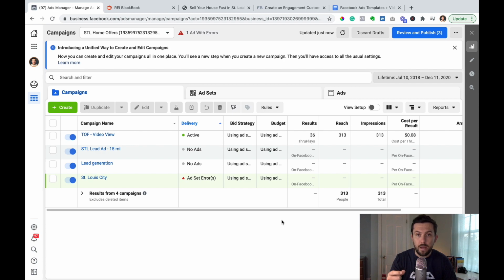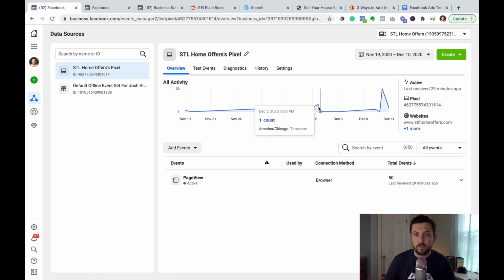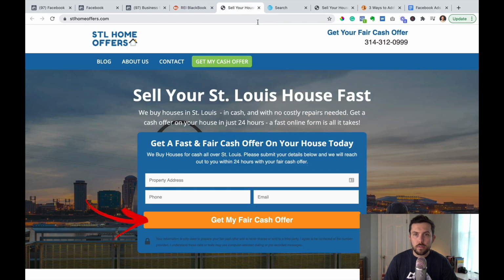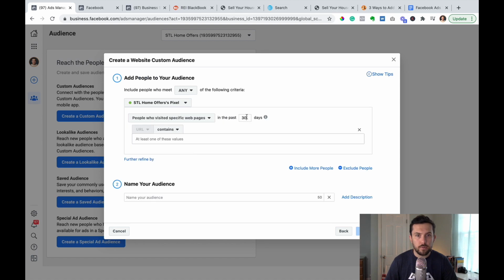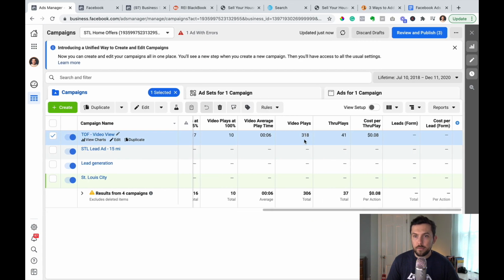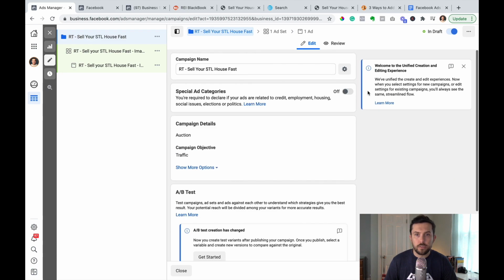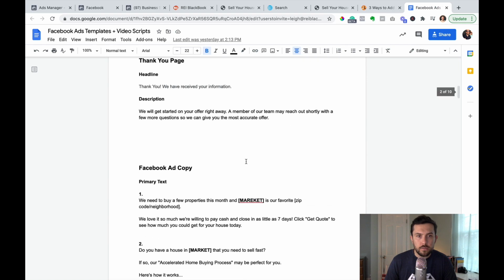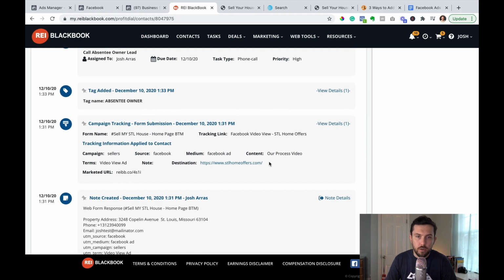FACEBOOK RETARGETING STRATEGY FOR REAL ESTATE INVESTORS - Use This and Red Hot Leads Will Call YOU!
FACEBOOK RETARGETING STRATEGY FOR REAL ESTATE INVESTORS - Use This and Red Hot Leads Will Call YOU! // Wondering how to create Facebook retargeting ads for your real estate investor Facebook marketing?  If you’ve ever created Facebook ads for real estate, then you KNOW the power of the Facebook special ad category for generating motivated seller leads.  But retargeting is where the real magic is that allows you to supercharge your real estate Facebook ads.  In this video, Josh will give you all of his best Facebook tips and tricks including how to create custom audience in Facebook, how to use the Facebook pixel and how to create the all around best Facebook ads for real estate investing.

Did you know this video is part of a 7-part Facebook Ads for Real Estate Investors series?